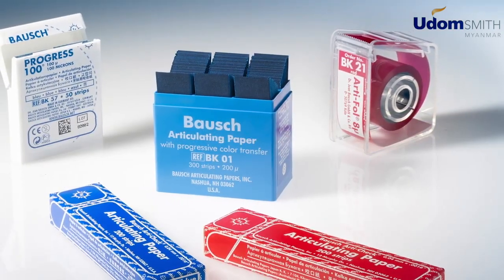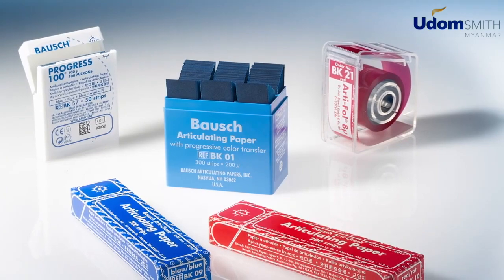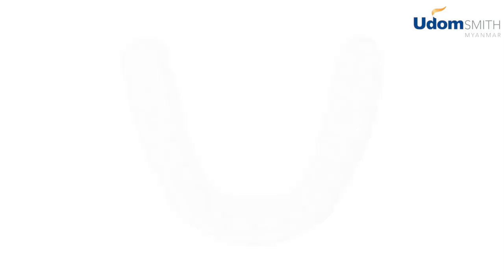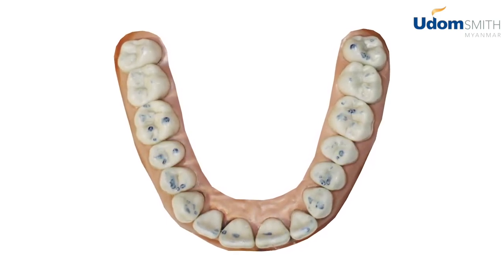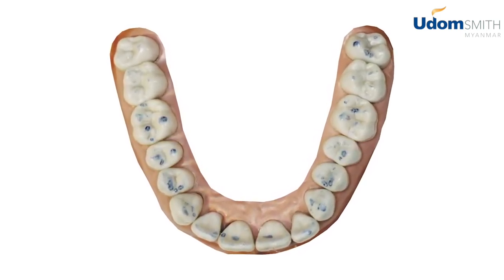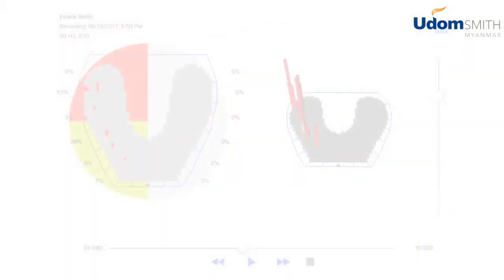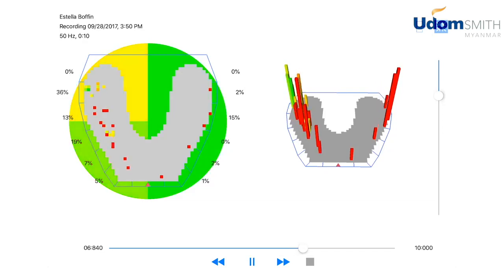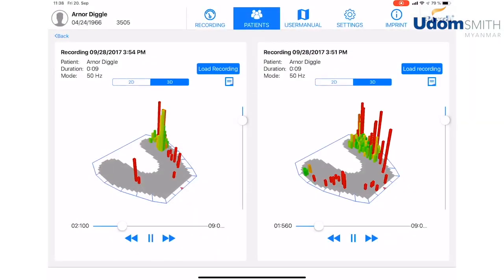The Bausch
Bausch ကုမ္ပဏီဟာ ဂျာမနီနိုင်ငံအခြေစိုက်ဖြစ်ပြီး 1953 ခုနှစ်လောက်ထဲကစတင်ခဲ့တဲ့ကုမ္ပဏီဖြစ်ပါတယ်။
Articulating Paper တွေကိုစတင်တီထွင်ခဲ့တာဖြစ်ပြီး Market Leader အဖြစ်နိုင်ငံပေါင်း ၁၂၀ ကျော်မှာရပ်တည်ခဲ့တာဖြစ်ပါတယ်။
နှစ်စဉ်သန်းပေါင်းများစွာသော သွားဆရာဝန်တွေ Occlusion အကောင်းဆုံးရလာဒ်တွေရဖို့ အကောင်းဆုံးသော Articulating Paper တွေကိုဖြန့်ချီထုတ်လုပ်ခဲ့ပါတယ်။
အခုအခါမှာလဲ Electronic articulating paper လို့ခေါ်ဆိုနိုင်မဲ့ Occlusense လို့ခေါ်တဲ့ Masticatory forceတွေ pressure တွေကို မိုက်ခရိုဆန်ဆာပေါင်း ၆ဝကျော်ပါရှိသည့် အပြားလေးမှ တိကျစွာသိရှိဖမ်းယူပြီး screen ပေါ်သို့ wireless နည်းပညာဖြင့်ထုတ်လွှတ်ကာပြသတွက်ချက်နိုင်သောစက်ကို တီထွင်ထုတ်လုပ်လိုက်ပါတယ်။
Occlusense ဟာ တစ်ကယ်ကိုတိကျမြန်ဆန်စွာနဲ့ အကောင်းဆုံးအတိကျဆုံး Occlusion တွေကိုဖန်တီးပေးနိုင်ပြီး အကောင်းဆုံးရလာဒ်တွေကိုလူနာတွေကိုပေးစွမ်းနိုင်ဖို့ သင့်အတွက်ရှိနေပြီနော်။
အမြန်ဆုံးသာ သင့်ရဲ့လက်စွဲတော် Occlusense လေးအဖြစ် လူနာတွေကိုအကောင်းဆုံးတွေကိုဖန်တီးပေးလိုက်ပါ။